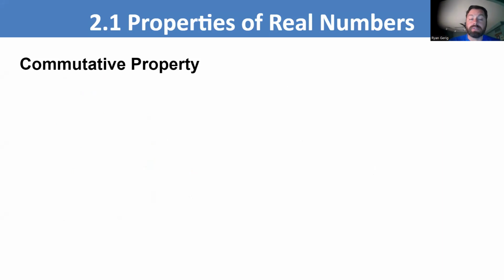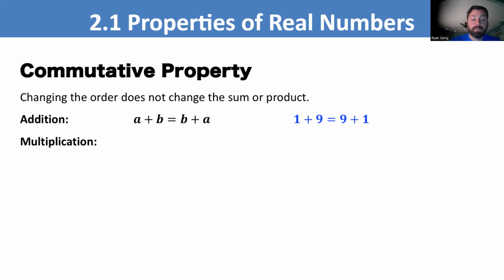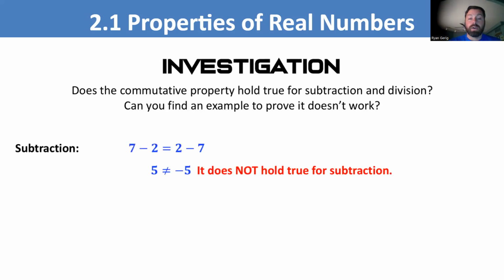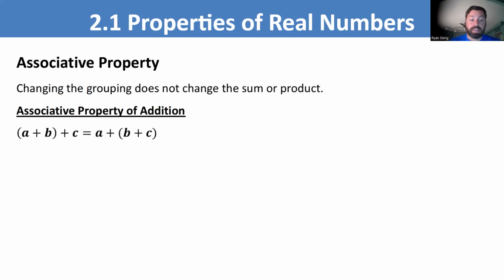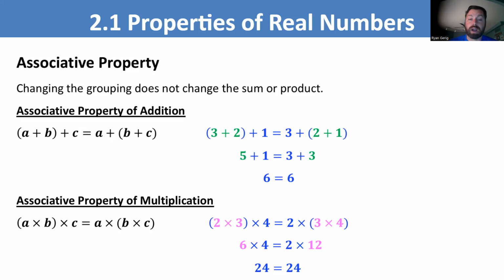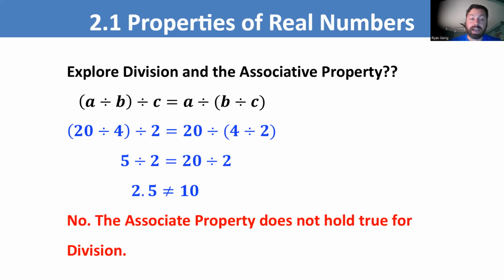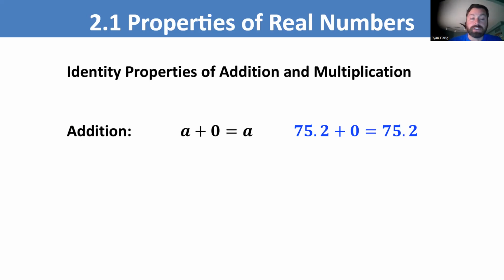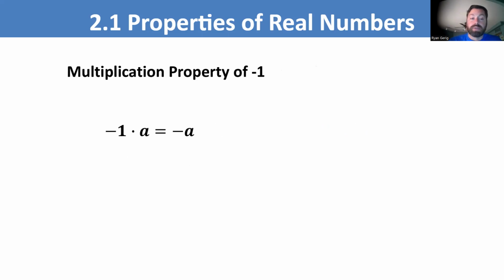eSACS 2.1 Properties of Real Numbers